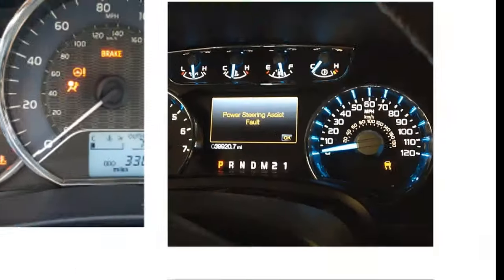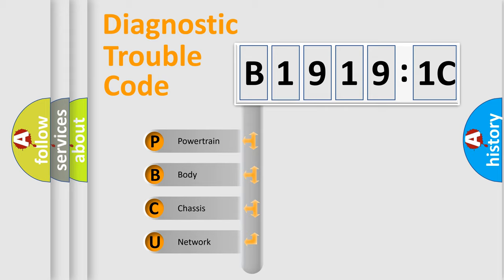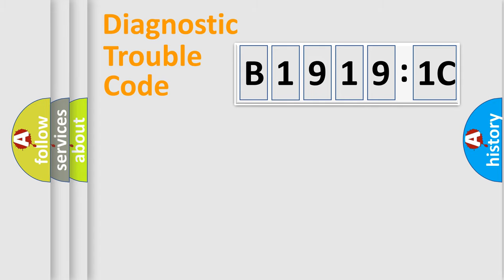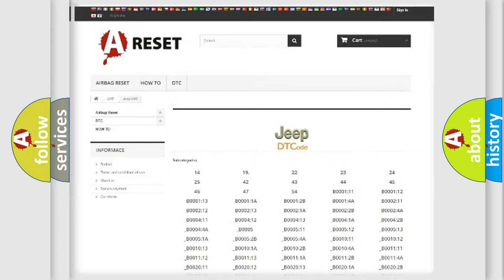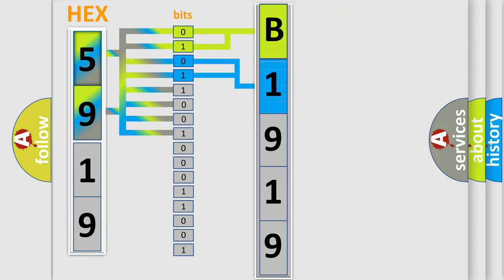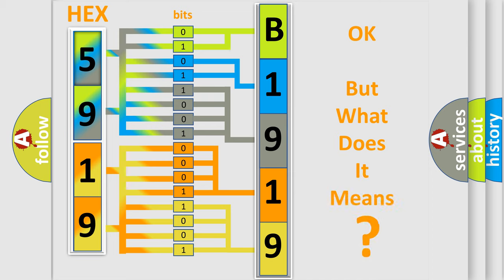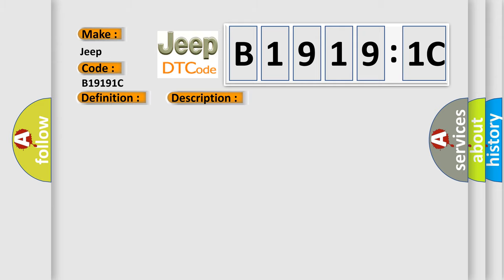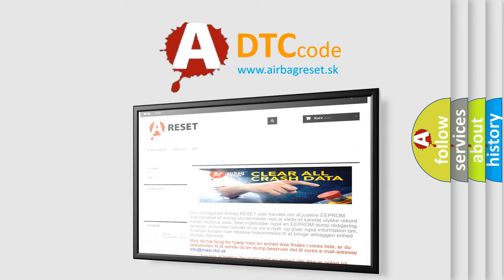DTC Jeep B1919-1C Short Explanation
Contents:
0:21 Basic DTC analysis according to OBD2 protocol standard.
1:48 Insight into programming
2:58 A diagnostically understandable description of the Diagnostic Trouble Code
3:05 Basic error definition

Make:
Jeep
Code:
B1919 1C
Definition:
Transmitter ID4 not Received (Test Mode DTC)
Description:
Malfunctions in the transmitting or receiving circuit.NOTE: Radio frequencies may be interrupted due to surroundings or devices installed by the user.
Cause:
 Tire pressure warning valve and transmitterTire pressure warning antenna and receiverWire harness or connectorTire pressure warning ECU
Failure Type: